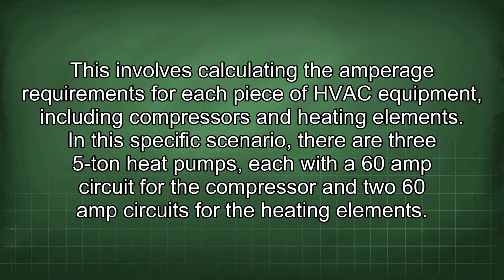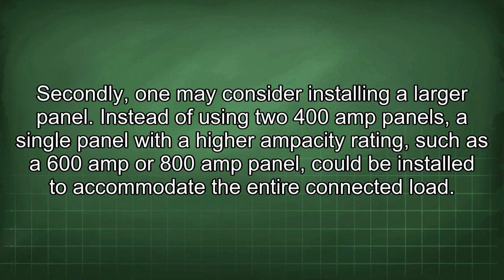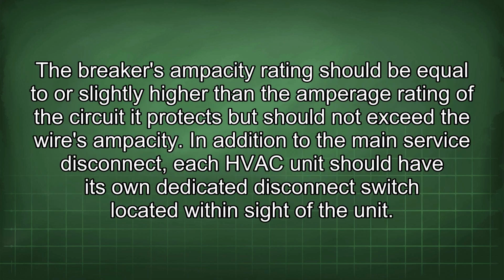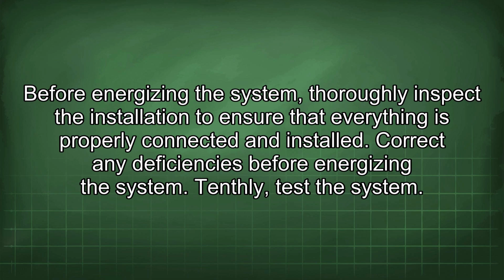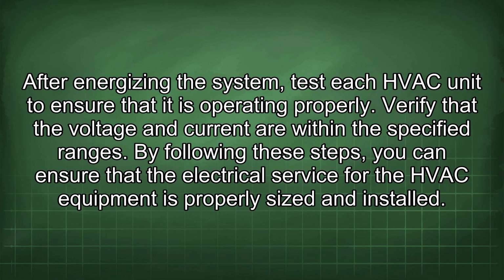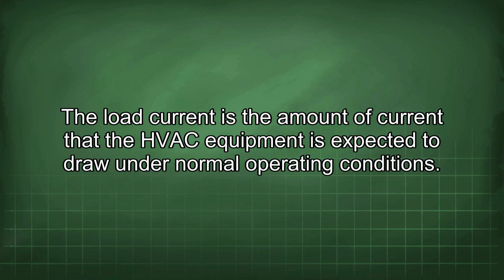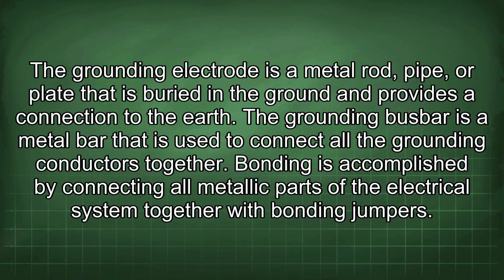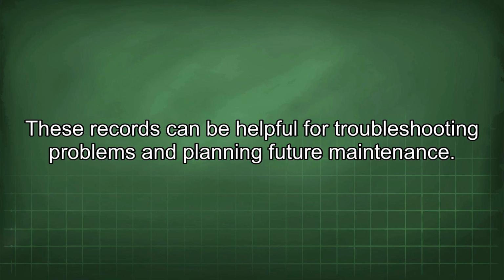HVAC Service Sizing Calculation and Panel Options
Calculate HVAC service size using NEC requirements. Learn about panel options for handling over 400 amps. Discover best practices for electrical load distribution.